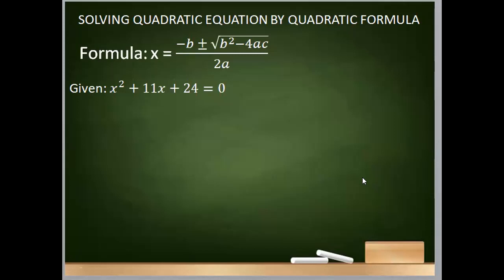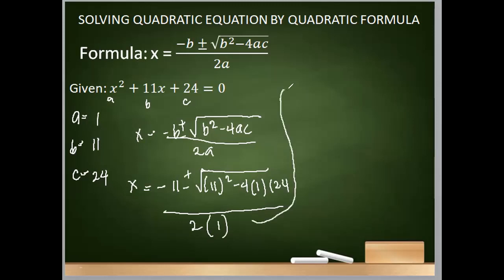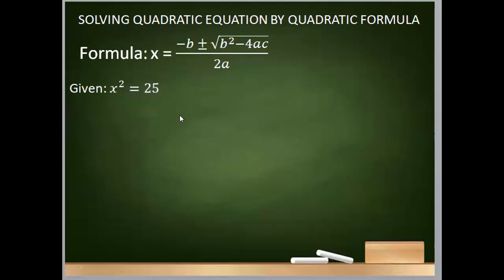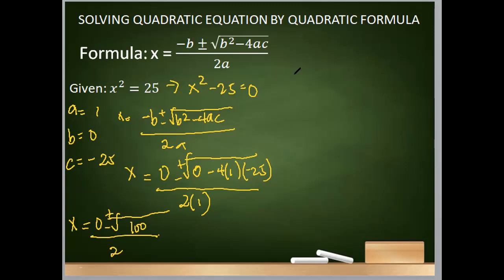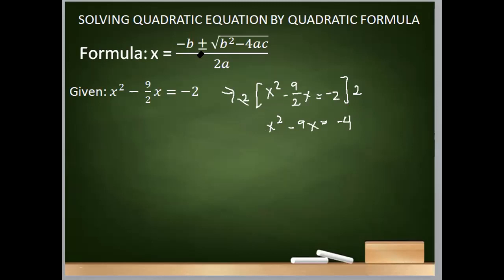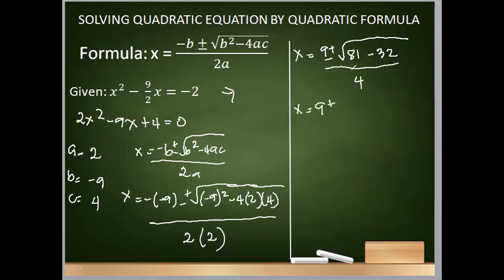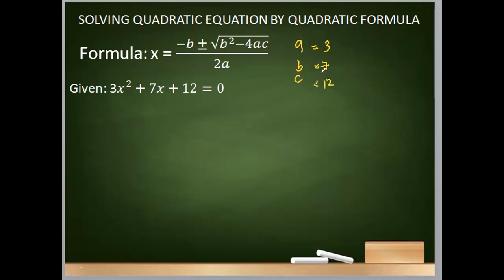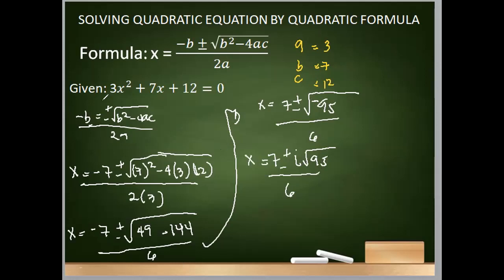SOLVING QUADRATIC EQUATION BY QUADRATIC FORMULA MATH 9